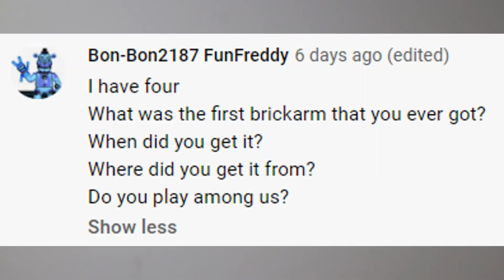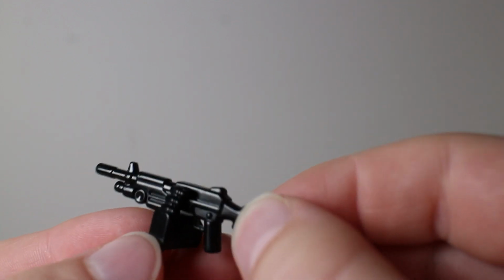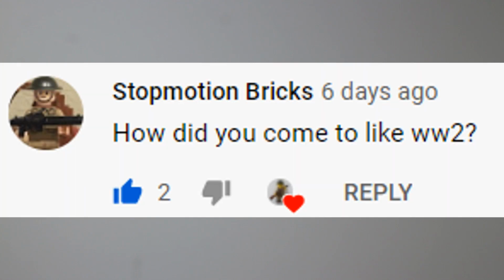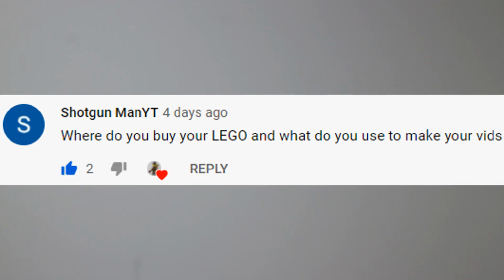Answering Your Questions! (Q and A)